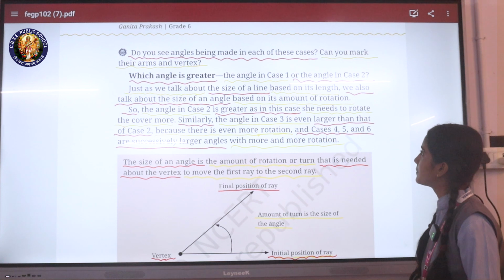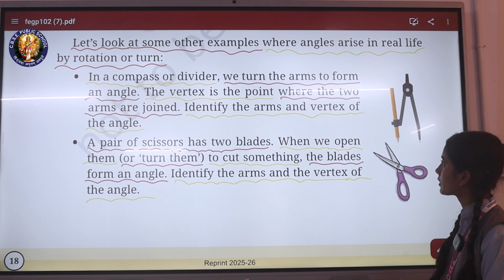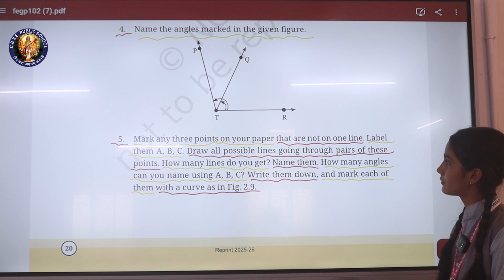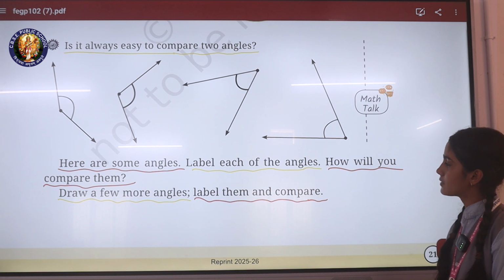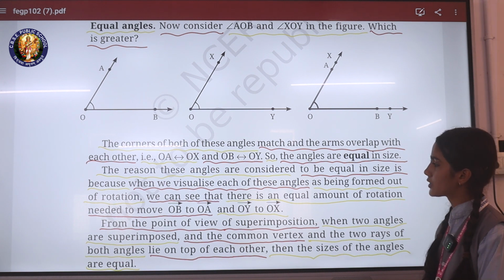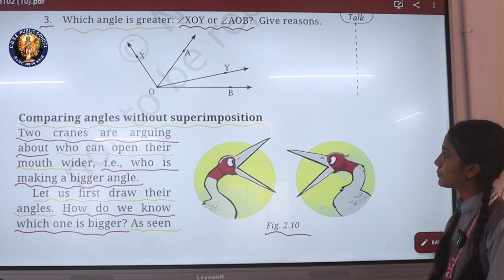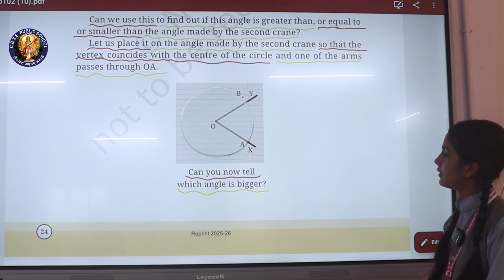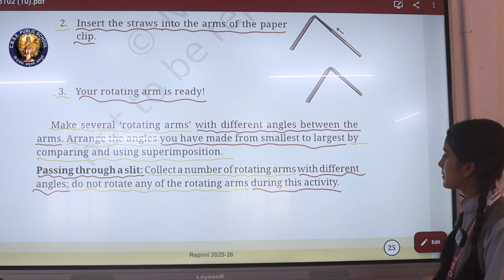Class-6|Mathematics||Chapter-2Lines And Angles(part-2)C.B.S.E Public School Basdila Khas, Gopalganj